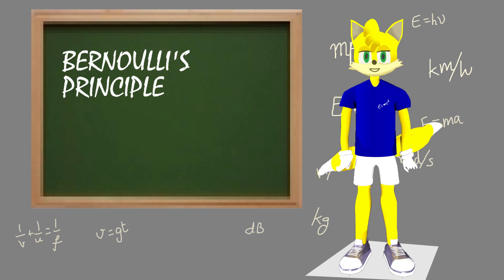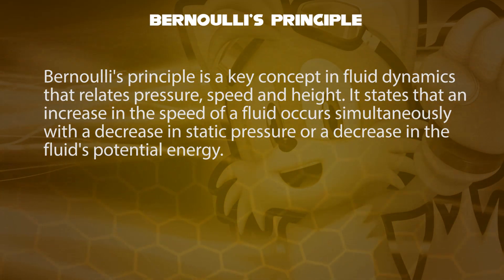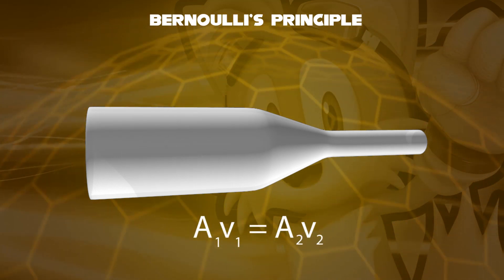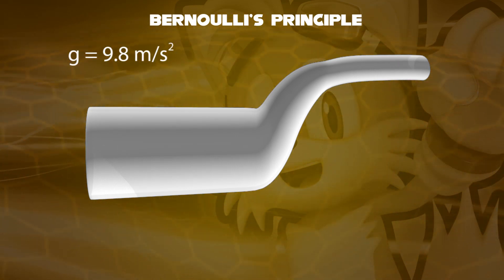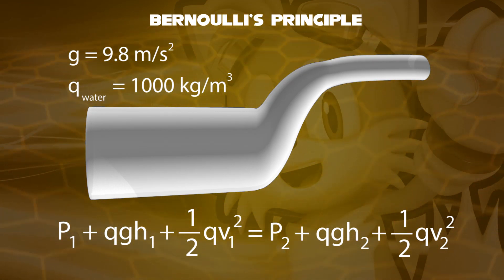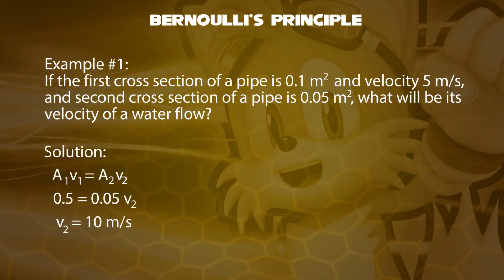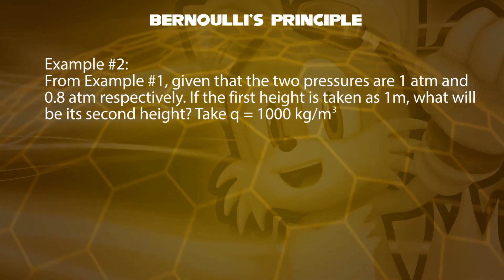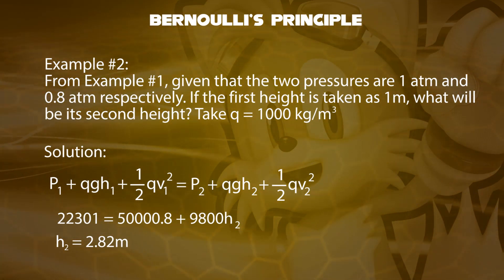Miles Tails Prower Teaches about Bernoulli's Principle